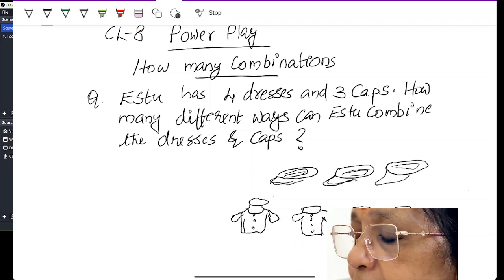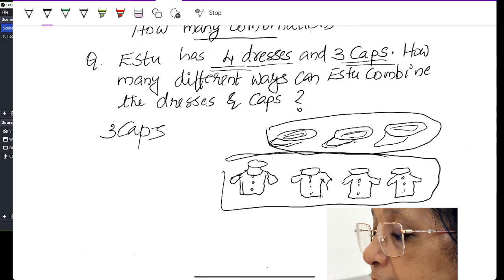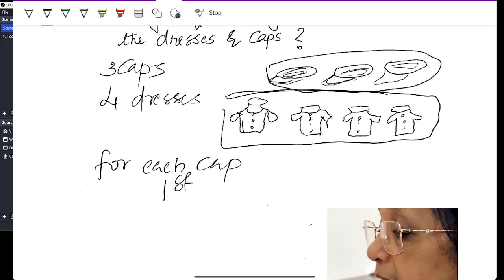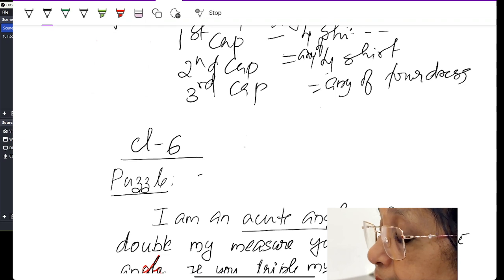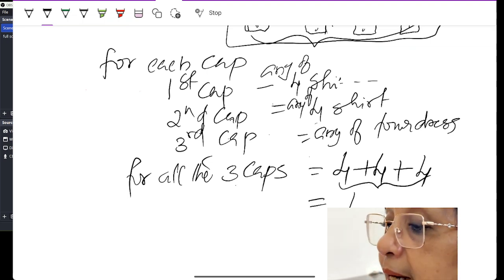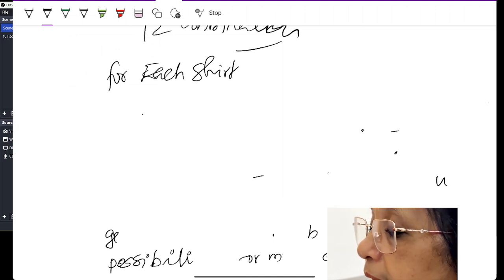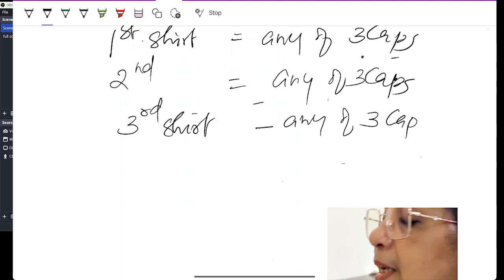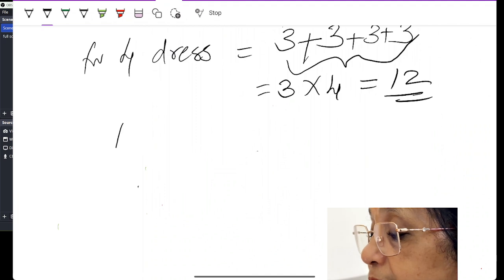#4 shirts and 3 caps NiceCombination cl 8Powerplay@mathsEPoint byAjitha#education#maths#youtubevideo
#4 shirts and 3 caps NiceCombination cl 8Powerplay@mathsEPoint byAjitha#education#maths#youtubevideo How to make combination of dresses and caps